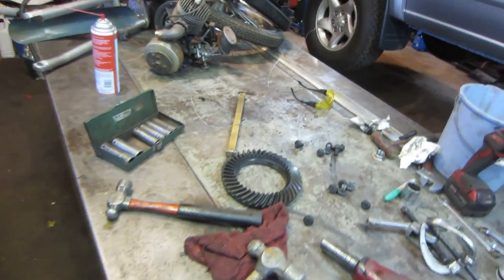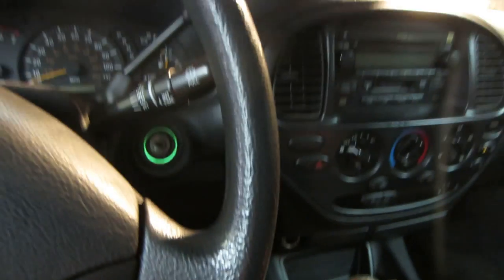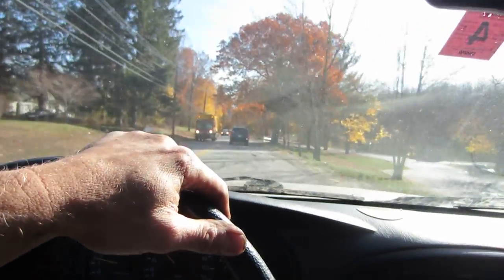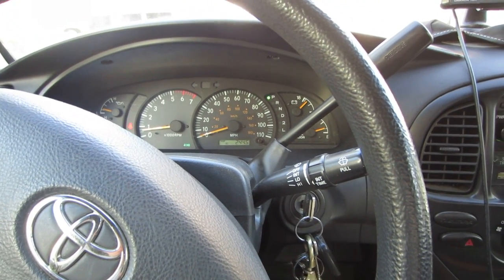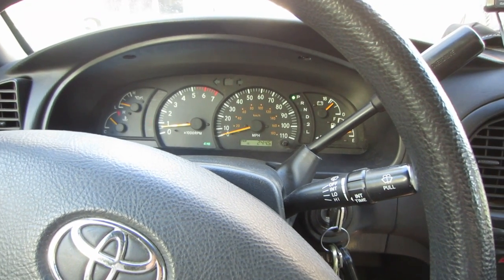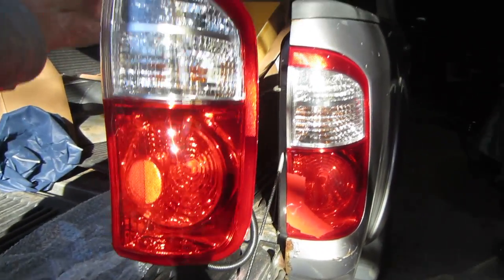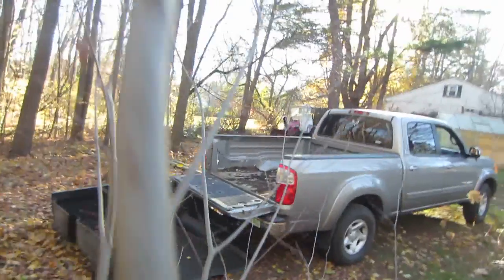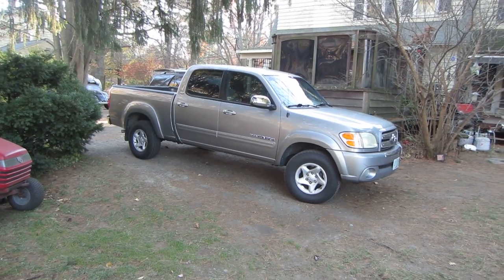front wheel drive toyota tundra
tugging from the front